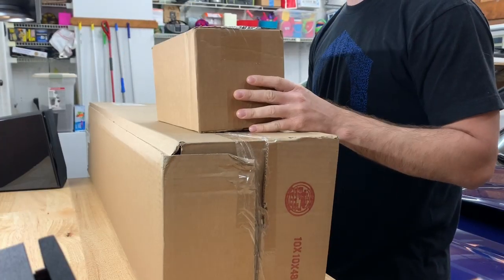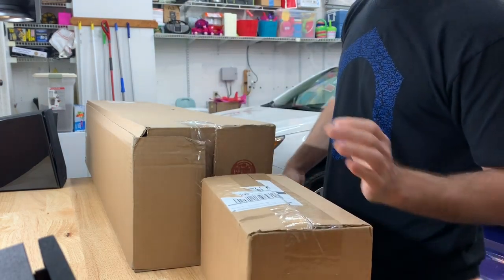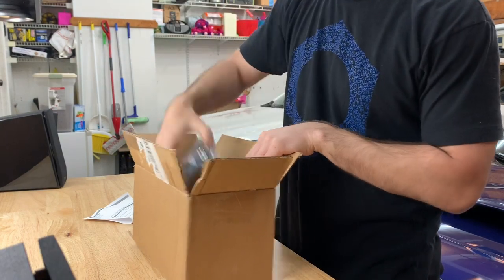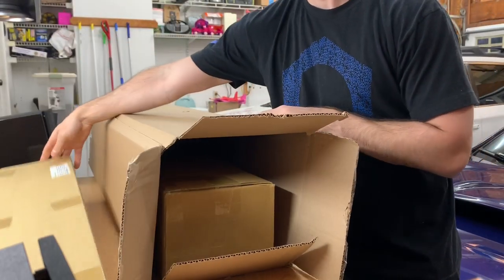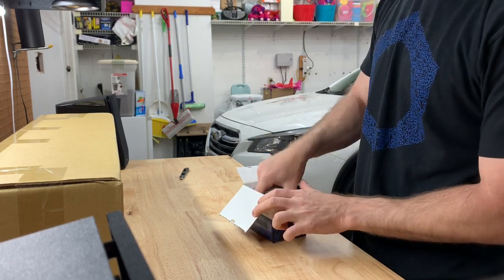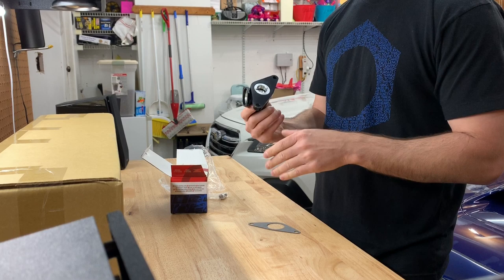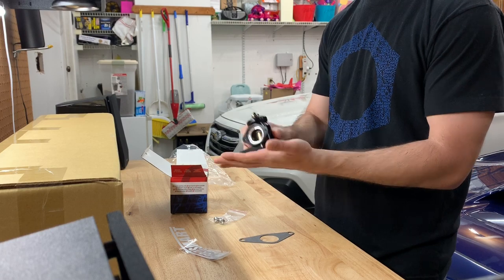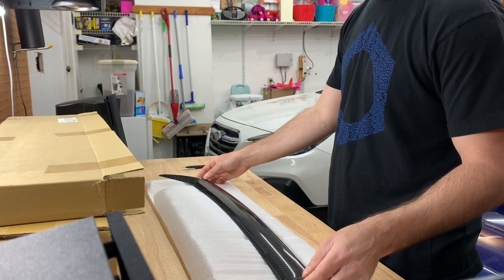Unboxing Mods for my STI | Something Went Wrong